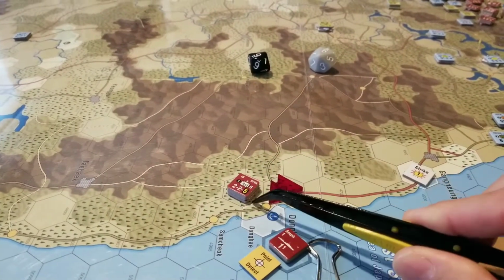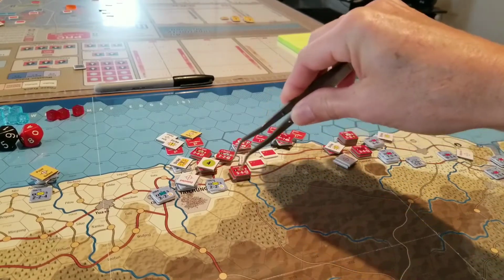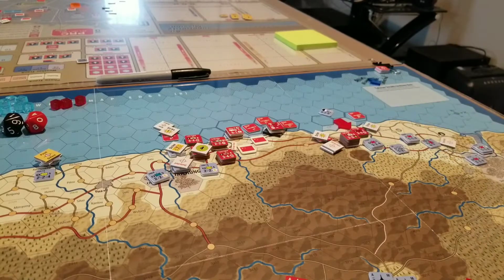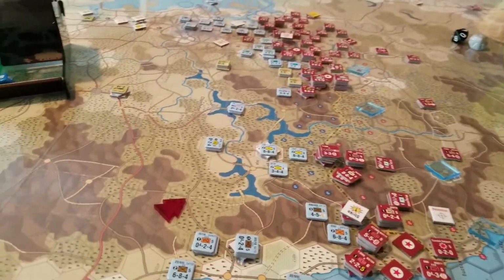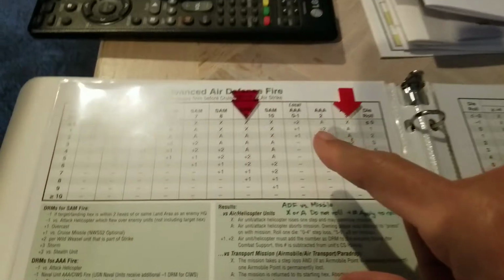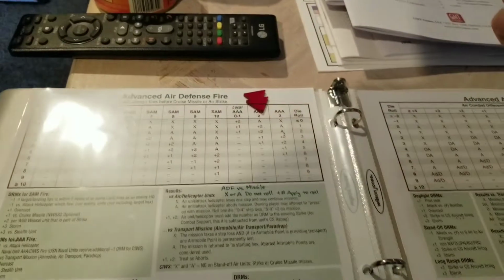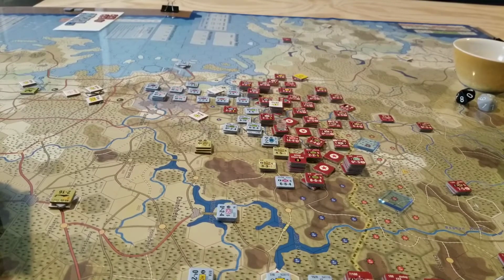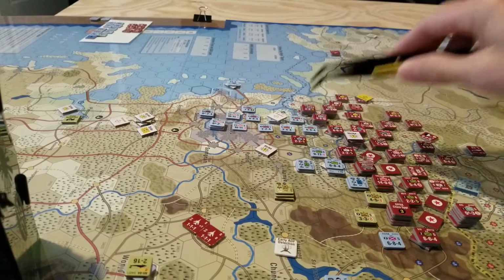Next War: WWIII turn 3 part 5